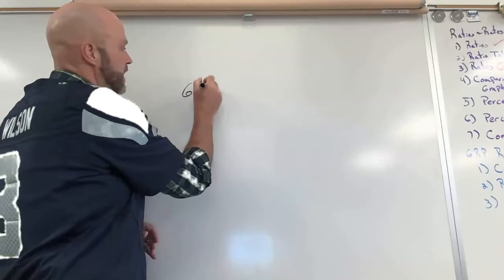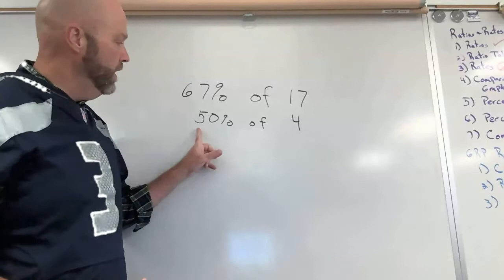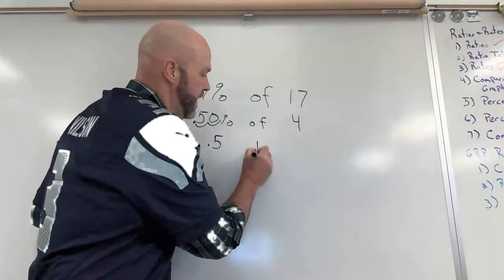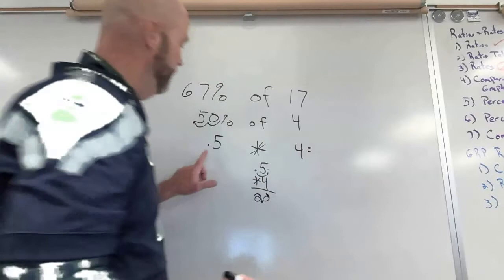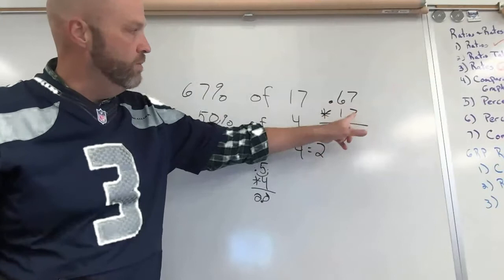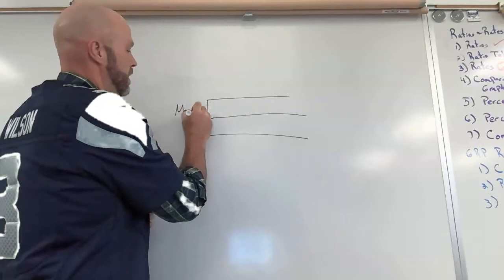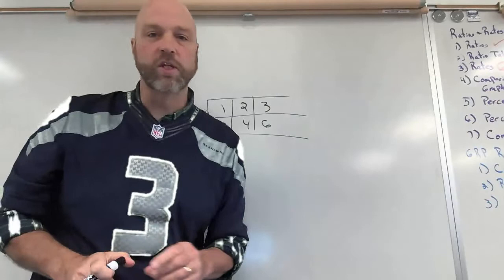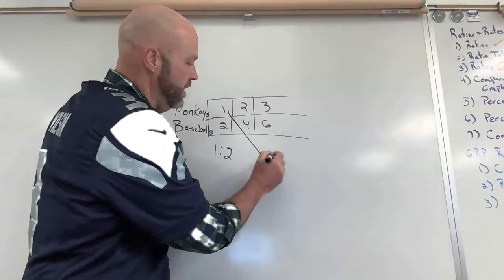Inspirational Rates Day 5